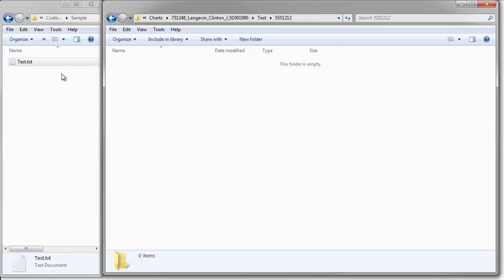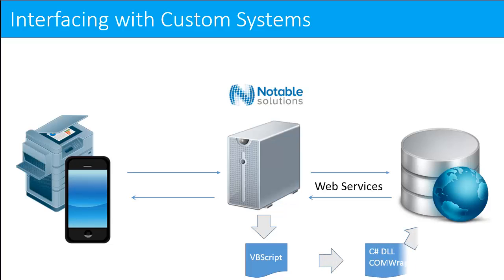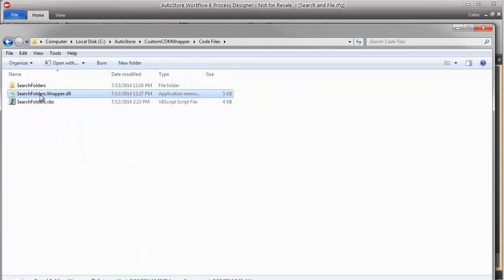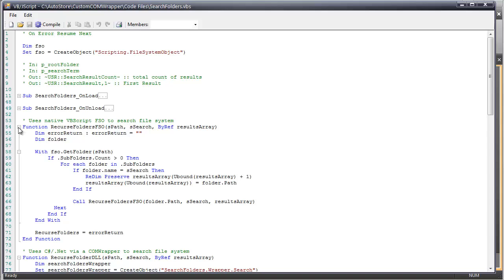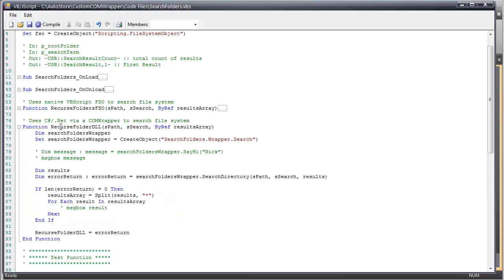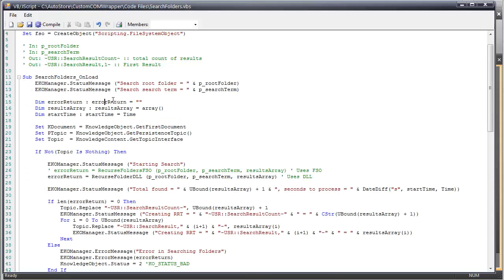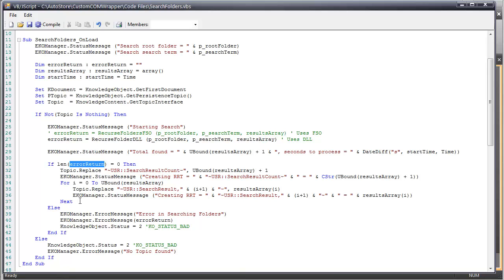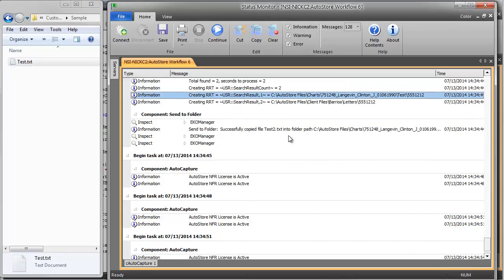Integrating a custom DLL with NSi AutoStore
By Nick Caruso on 7/13/2014
This video shows how to integrate a custom DLL with NSi AutoStore via VBScript.  A sample DLL was created in the first video (Part 1), linked below.

Many third party applications have a DLL to provide an integration, or you can build your own DLL to streamline interoperability.

This video, and many others, are also linked on our